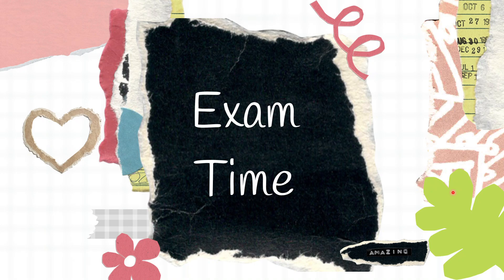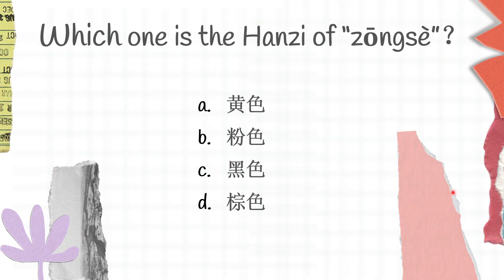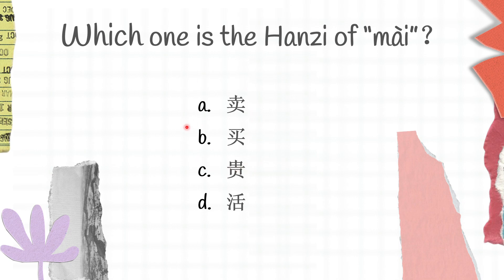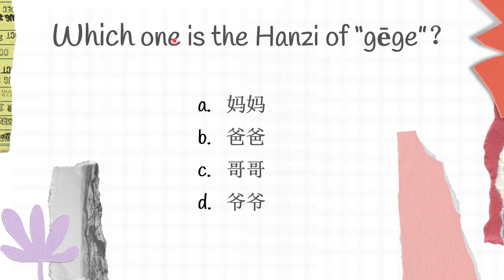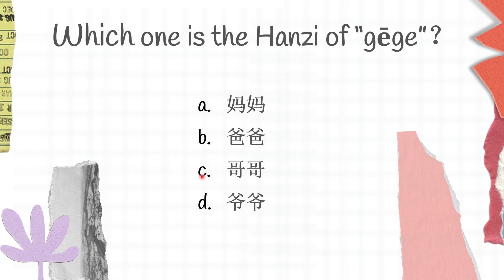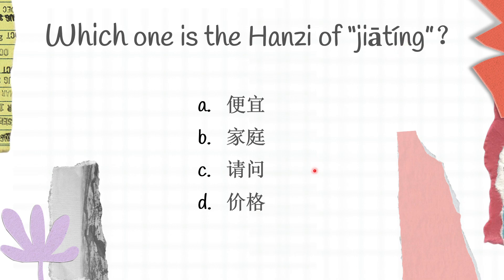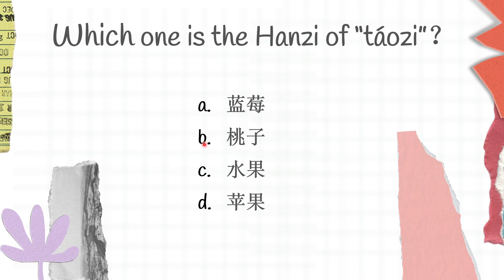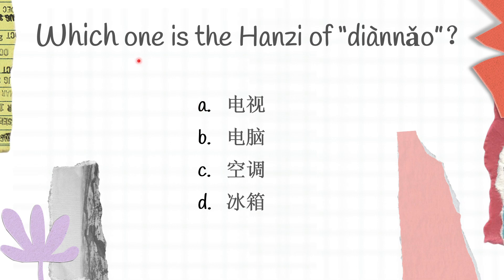Exam Time for Basic Chinese - 2